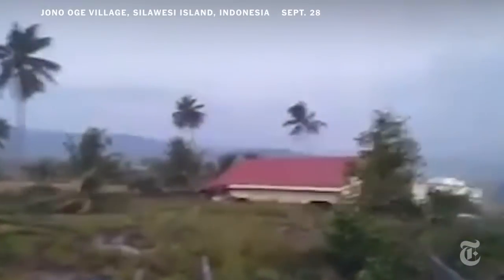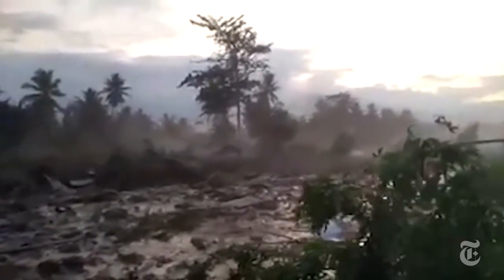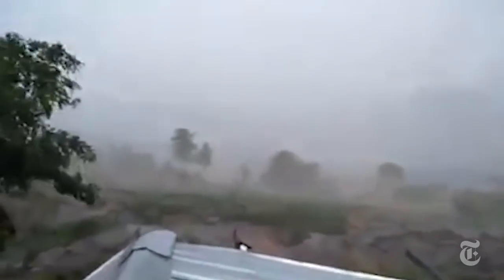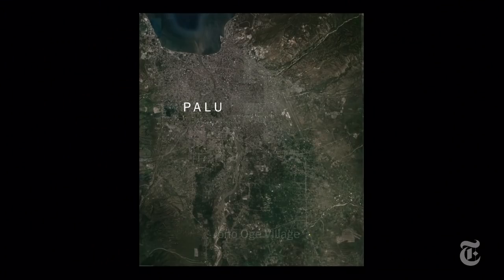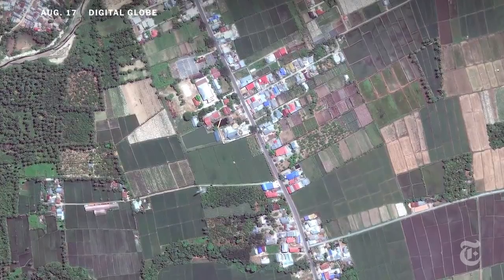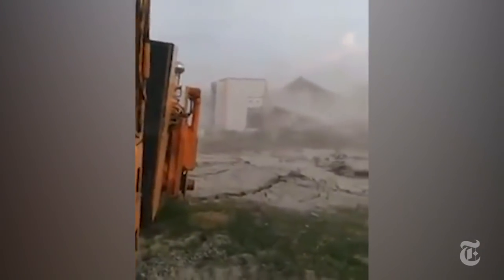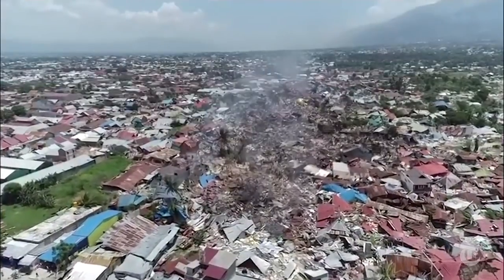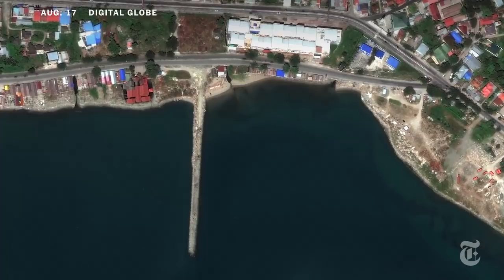How The Indonesian Earthquake Made Soil Flow Like Water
Scientists expressed surprise at the size of the tsunami that devastated the Indonesian city of Palu on Friday, saying an earthquake like the one that preceded it would not necessarily spawn such destructive waves.

NORTH

GULF OF

TOMINI

Hundreds were killed in Palu, where buildings collapsed and waves reached as high as 18 feet.

5 MILES

Epicenter

of quake

Palu

Area of

strongest shaking

Magnitude 7.5

PALU

BAY

Donggala

MAKASSAR

STRAIT

SULAWESI

Tsunami

entered bay

The death toll in coastal settlements like Donggala is expected to rise once rescue teams gain access.

Detail

SULAWESI

INDONESIA

By Derek Watkins and Bedel Saget | Source: U.S. Geological Survey ShakeMap
“We expected it might cause a tsunami, just not one that big,” said Jason Patton, a geophysicist who works for a consulting firm, Temblor, and teaches at Humboldt State University in California.

But he added, “When events like this happen, we are more likely to discover things that we haven’t observed before.”

ADVERTISEMENT

The 7.5-magnitude quake, which struck in the early evening, was centered along the coast of the island of Sulawesi about 50 miles north of Palu. Shortly afterward — within 30 minutes by some accounts — waves as high as 18 feet crashed ashore in the city, destroying buildings, smashing vehicles and killing hundreds of people.

Image
A bridge damaged by an earthquake and tsunami in Palu, Indonesia.CreditAntara Foto/Reuters
[Surveying the damage: Scenes from the Indonesia tsunami.]

The high casualty toll may also reflect Indonesia’s lack of advanced systems for tsunami detection and warning, tsunami experts said.

Other communities on Sulawesi, including the city of Donggala, were also hit by the tsunami, although there are as yet few details of the destruction or death toll outside of Palu.

Catastrophic tsunamis are often the result of so-called megathrust earthquakes, when huge sections of the Earth’s crust are deformed, moving vertically along a fault. This suddenly displaces enormous amounts of water, creating waves that can travel at high speed across ocean basins and cause destruction thousands of miles from the quake’s origin.

ADVERTISEMENT

The 2004 Indian Ocean tsunami, which had waves as high as 100 feet and killed nearly a quarter of a million people from Indonesia to South Africa, resulted from a 9.1-magnitude megathrust quake in Sumatra.

Image

Residents of Palu returned to their destroyed homes on Saturday, trying to salvage anything they could.CreditMuhammad Rifki/Agence France-Presse — Getty Images
By contrast, the fault that ruptured on Friday was a so-called strike-slip fault, in which the earth movement is largely horizontal. That kind of movement would not ordinarily create a tsunami.

But under certain circumstances it can, Dr. Patton said.

A strike-slip fault might have some amount of vertical motion that could displace seawater. Or the fault’s rupture zone, which in this case was estimated to be about 70 miles long, may pass through an area where the seafloor rises or drops off, so that when the fault moves during the quake, it pushes seawater in front of it.

Another possibility is that the tsunami was created indirectly. The violent shaking during the quake may have caused an undersea landslide that would have displaced water and created waves. Such events are not uncommon; several occurred during the 1964 9.2-magnitude Alaska earthquake, for example.

Dr. Patton said a combination of factors may have contributed to the tsunami. Studies of the seafloor will be crucial to understanding the event. “We won’t know what caused it until that’s done,” he said.

EDITORS’ PICKS

A New School of Pastry Chefs Got Its Start in Architecture

Is There Something Wrong With Democracy?

Inside One of America’s Last Pencil Factories
Image

Earthquake victims struck in a traffic jam gathering as they left Palu on Sunday.CreditJewel Samad/Agence France-Presse — Getty Images
The tsunami could also have been affected by Palu’s location at the end of a narrow bay. The coastline and the contours of the bottom of the bay could have focused the wave energy and guided it up the bay, increasing the wave height as it approached shore.

ADVERTISEMENT

Such effects have also been seen before. Crescent City, Calif., has been hit by over 30 tsunamis, including one after the 1964 Alaska quake in which 11 people were killed, because of the contours of the seafloor in the region and the city’s topography and location.

Whatever the genesis of the waves, a 7.5-magnitude quake would not be expected to create an ocean-wide event, but rather a more localized one, as was the case on Friday.

With the tsunami generated so close to Palu, there was little time for people to escape. A tsunami warning was issued by the government and was lifted about half an hour after the quake, apparently after the tsunami hit Palu.

Image

People walking along a beach that was hit by the tsunami.CreditBay Ismoyo/Agence France